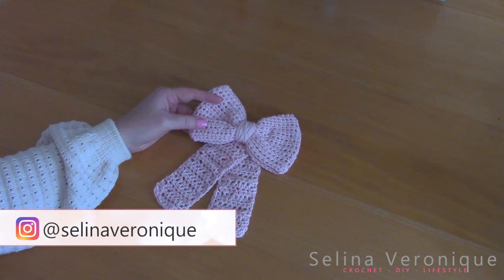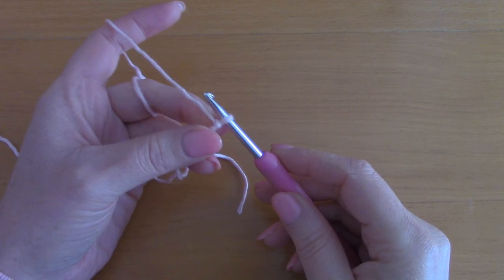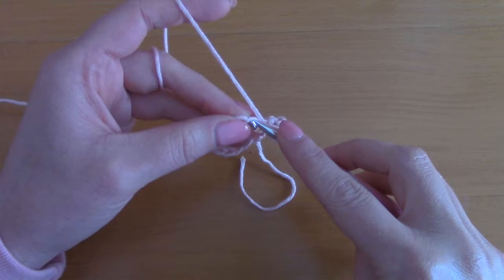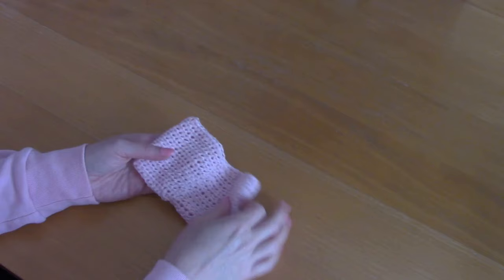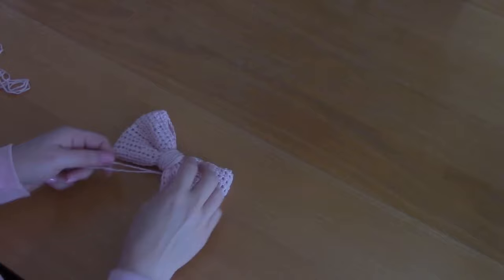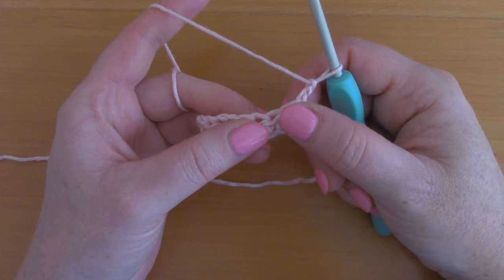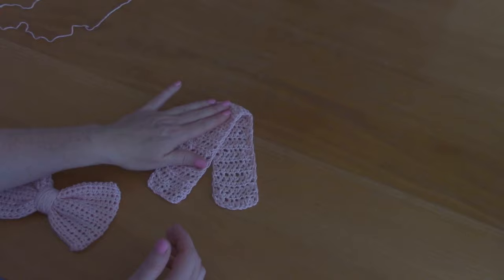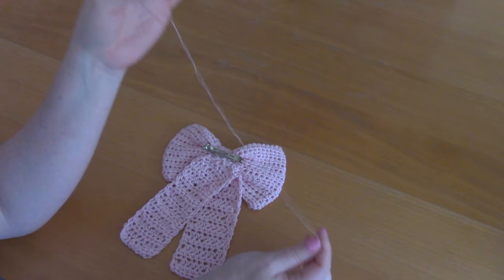🎀 CROCHET HAIR BOW SLIDE TUTORIAL 🎀 Crochet The Delicate Rose Hair Bow Barrette & Free Pattern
Hi everyone, today I am bringing to you this brand new crochet tutorial on how to make this easy and feminine hair bow slide. The Delicate Rose Hair Bow is perfect for beginners too.

💖 You can purchase the ad free, large print, PDF pattern from my Etsy shop

💖 You can purchase the ad free, large print, PDF pattern from my Ravelry shop

For this project you will need:

1 skein of Lion Brand Coboo yarn in shade Pink
4 mm crochet hook
A hair slide to sew onto project
Darning thread and needle

Xoxo Selina.